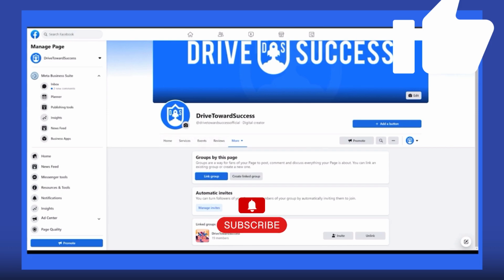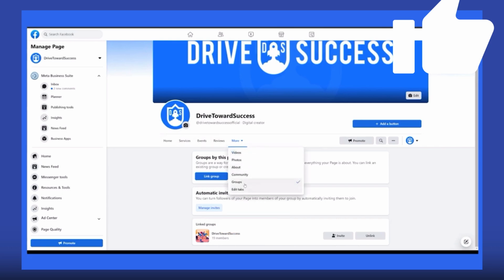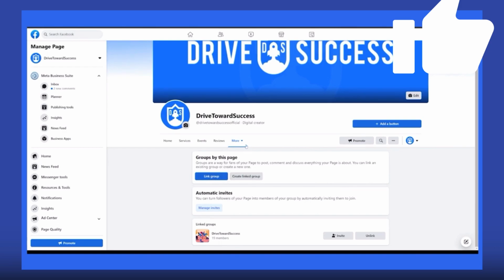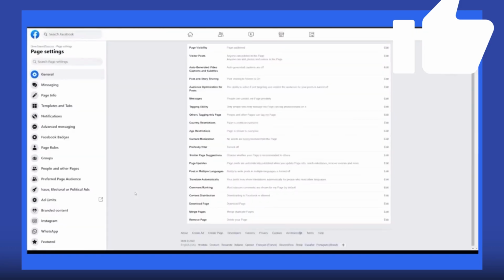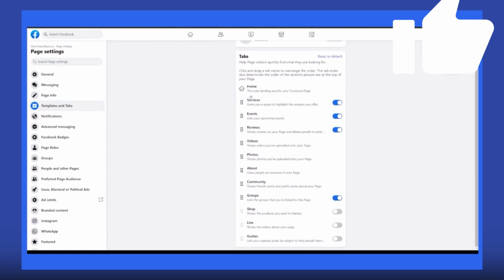How To Link a Facebook Page With a Facebook Group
In this video, we show you How To Link a Facebook Page With a Facebook Group